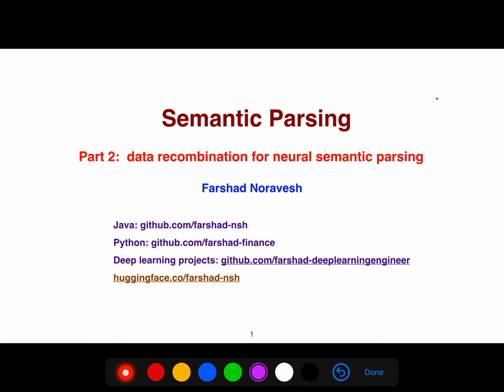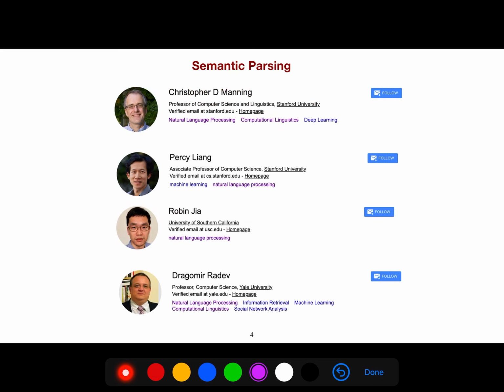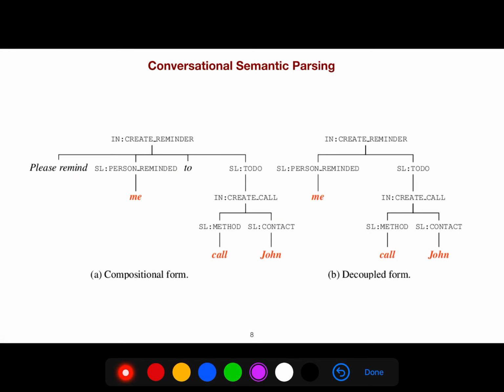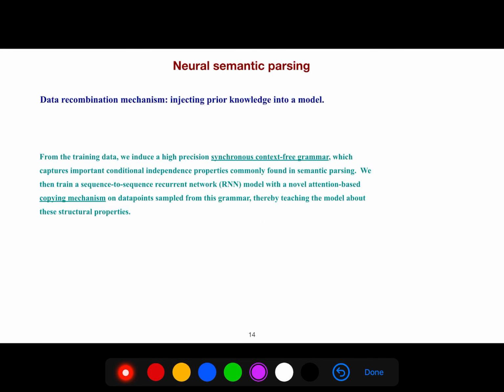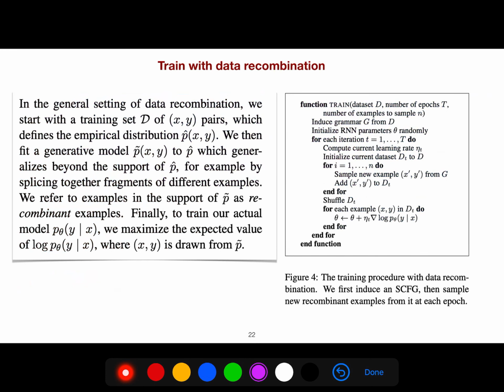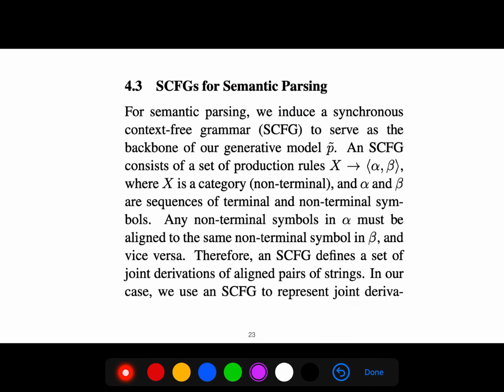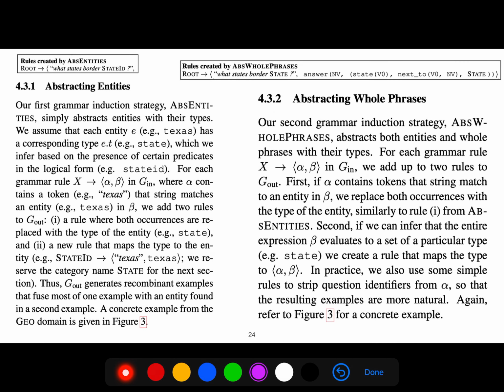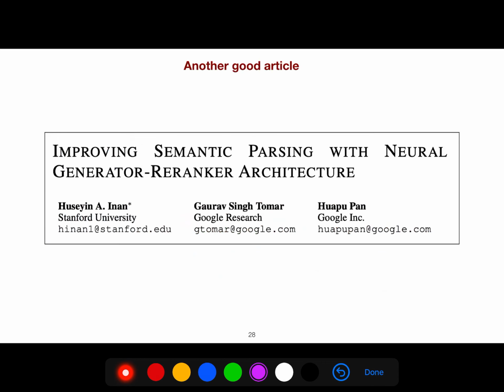Part 2: data recombination for neural semantic parsing